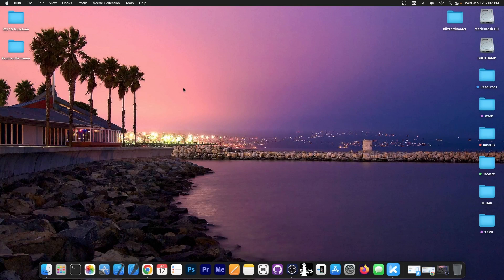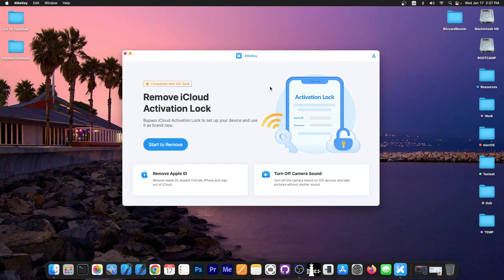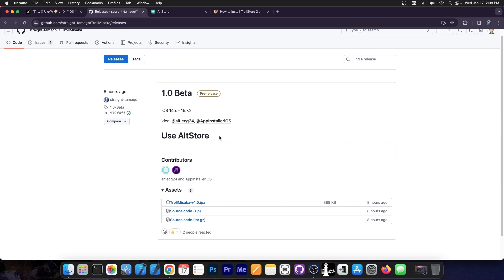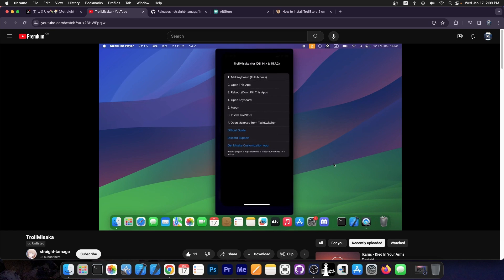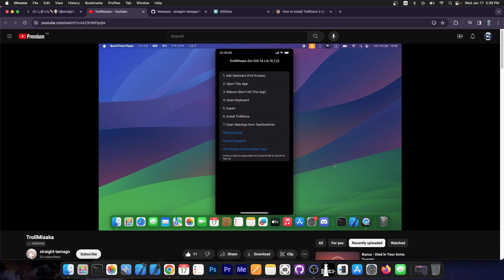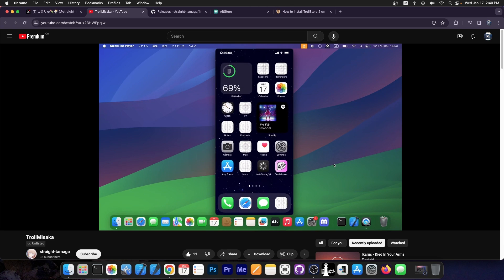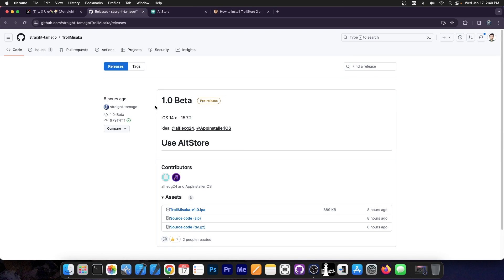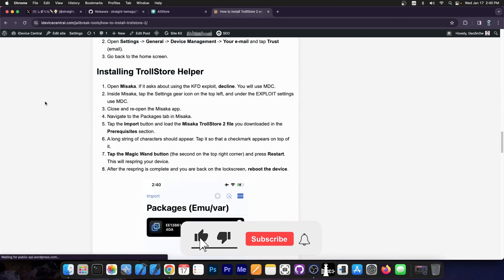New TrollMisaka RELEASED! The BEST Way To Install TrollStore 2 Without Misaka (All Devices)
The Misaka developer has released a brand new tool called TrollMisaka. This new tool allows you to easily install TrollStore 2 without having to install Misaka first. This is now completely separated from the Misaka Package Manager which allows you to get tweaks and themes on your iOS device without being jailbroken.

~ GeoSn0w